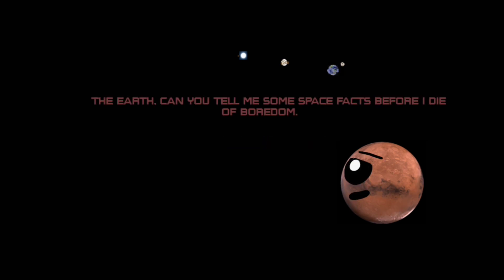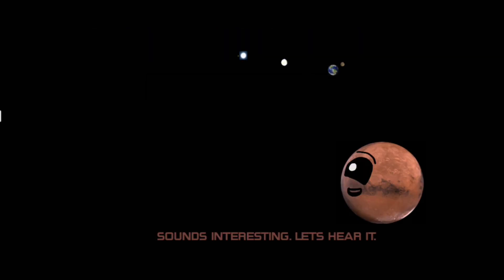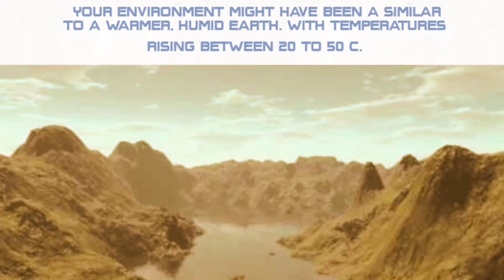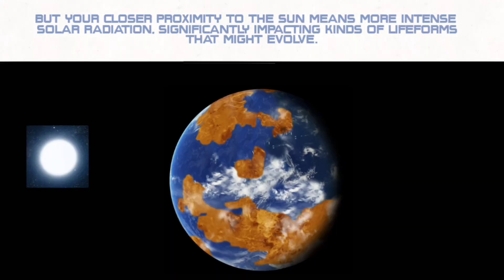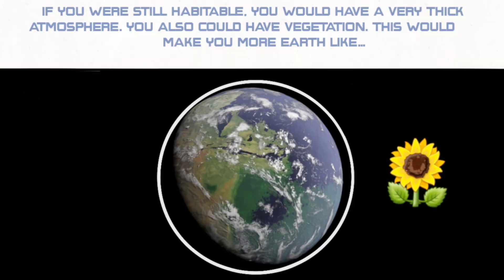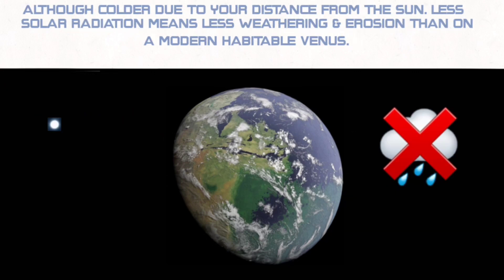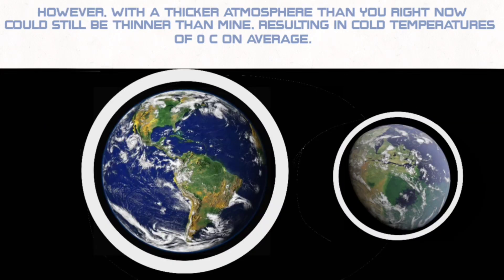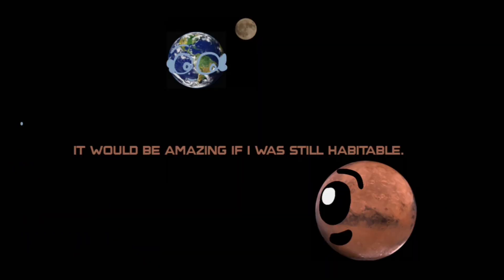What If Venus & Mars Remained Habitable??